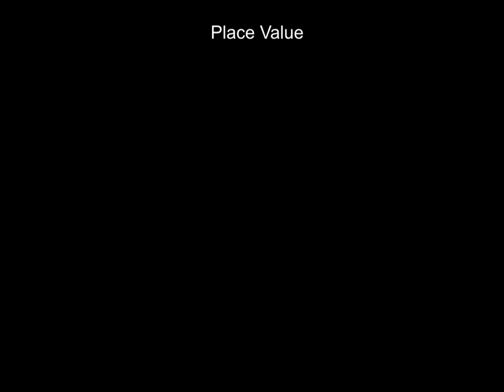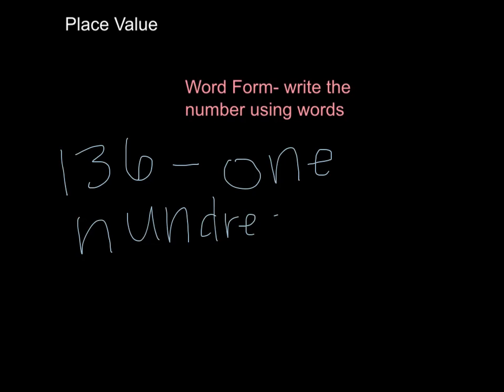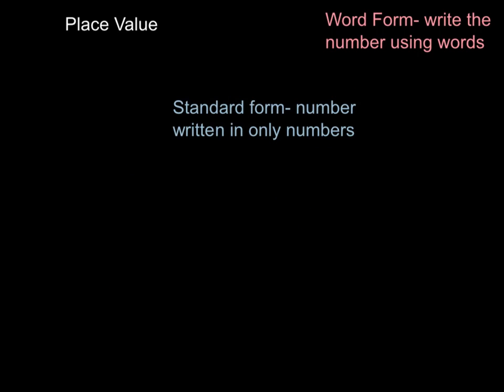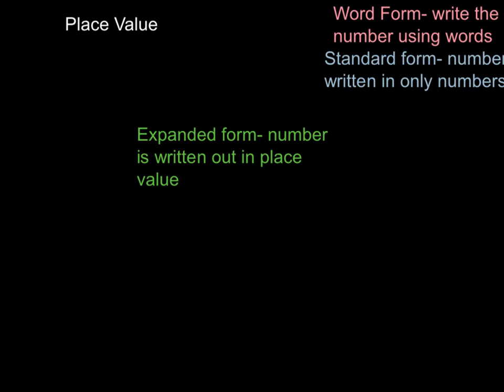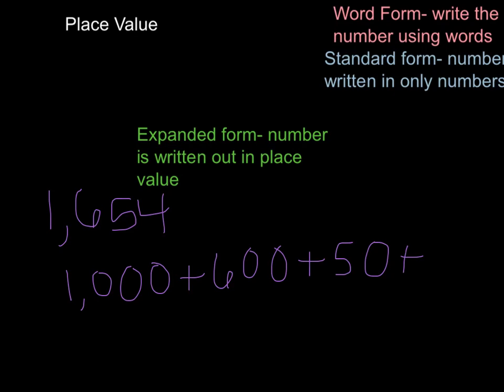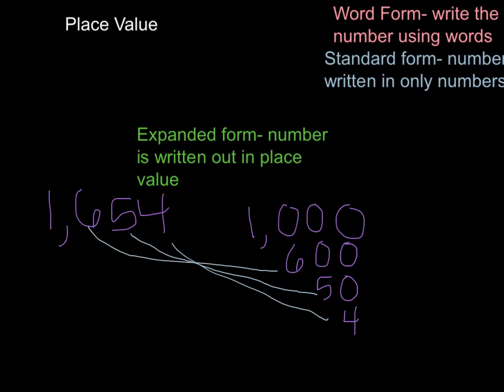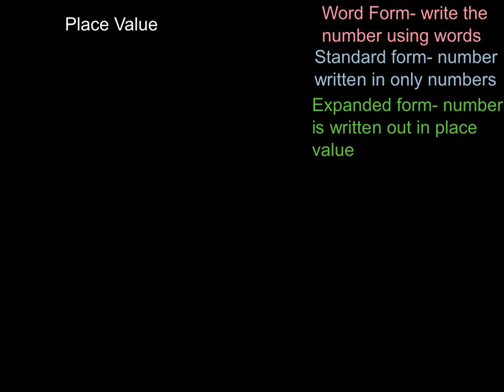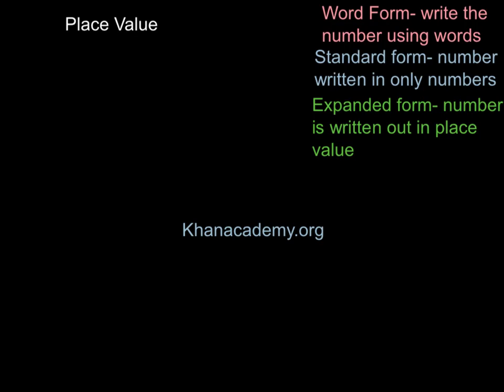Place Value Forms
Exploring standard form, word form, and expanded form!